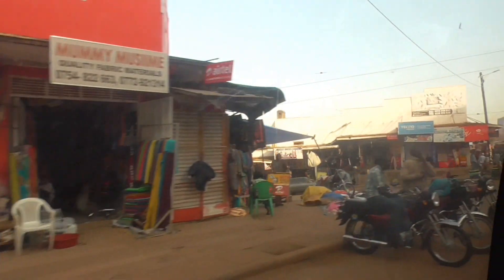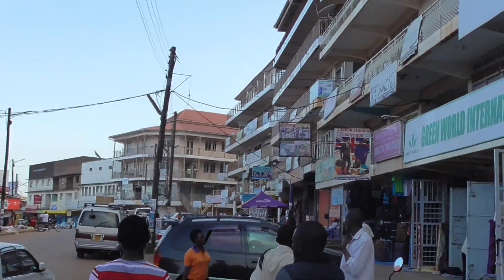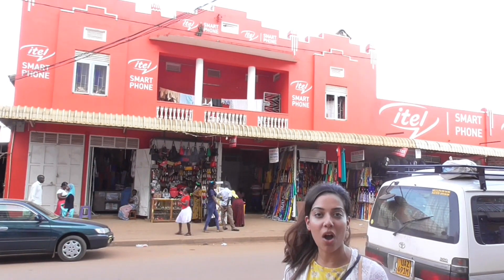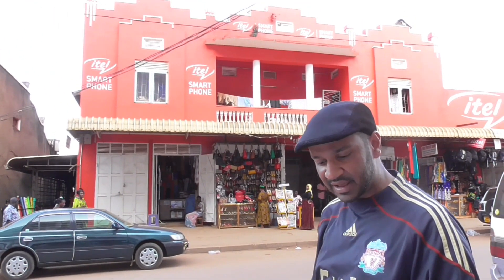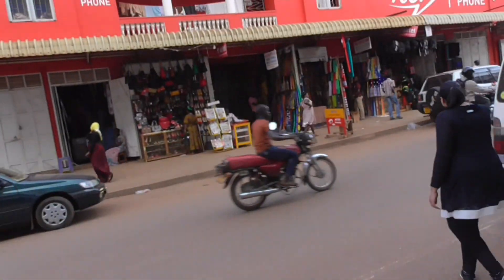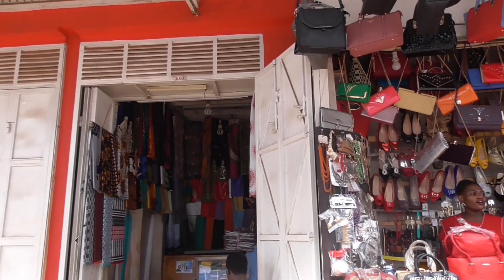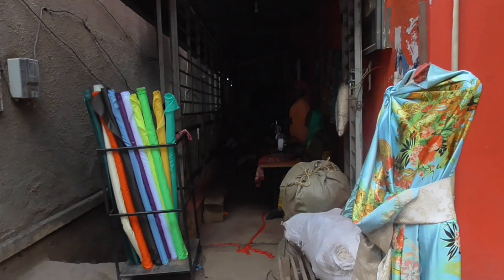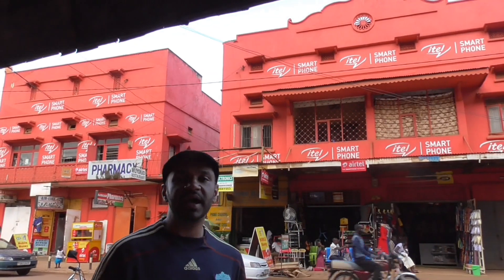Africa Trip - Previously was 1960's Mwami Cinema building (Masaka Town, Uganda). LUT so much 😥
East Africa Trip Aug-Sept 2017. Always ❤️️

This video shows the popular Mwami Cinema - a big movie centre popular in the 60's and 70's with the local Asian community. For the middle class, it was 'the' fashionable place to visit with a loved one for an evening.